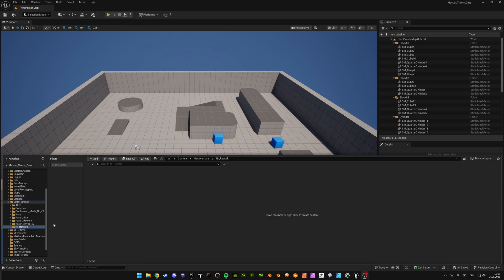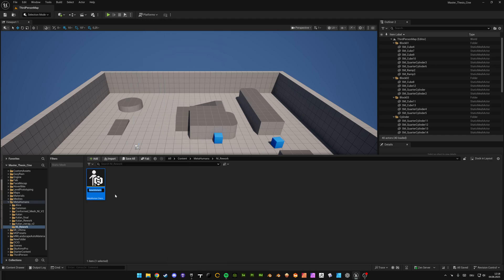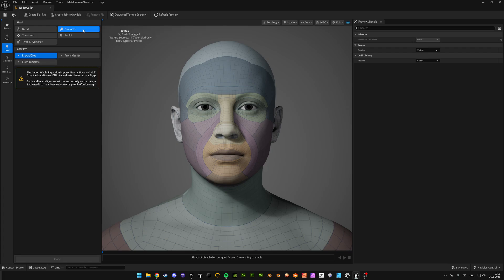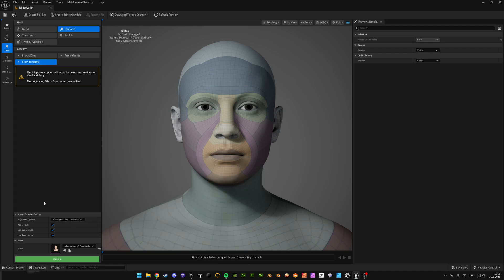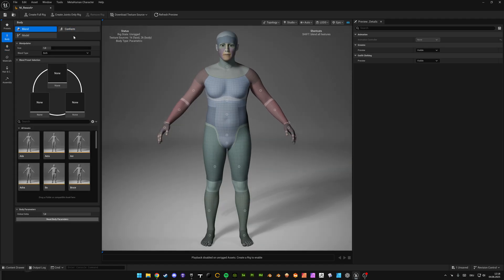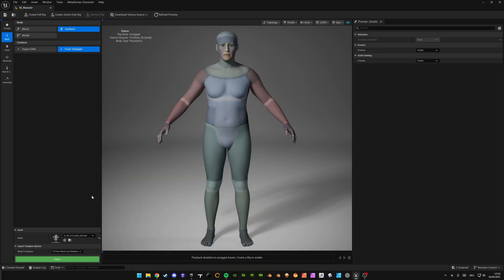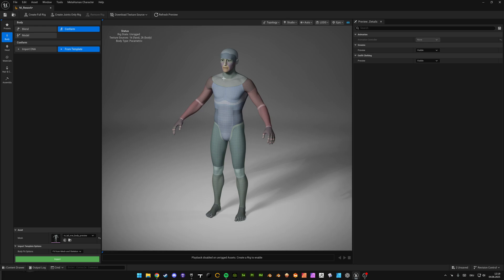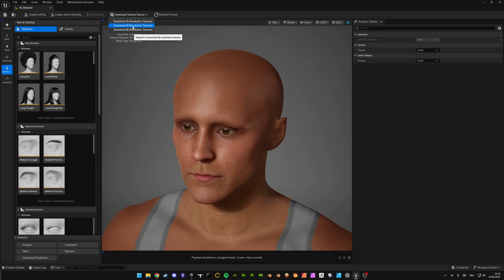Migrate Old Metahuman to New 5.6 Metahuman Pipeline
Just a quick Tutorial on how to use your old Metahumans in 5.6